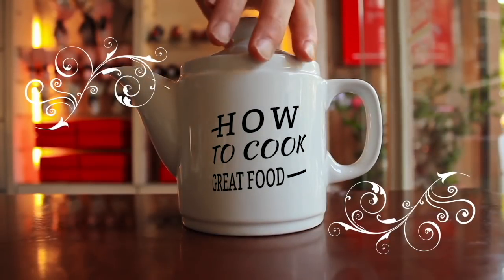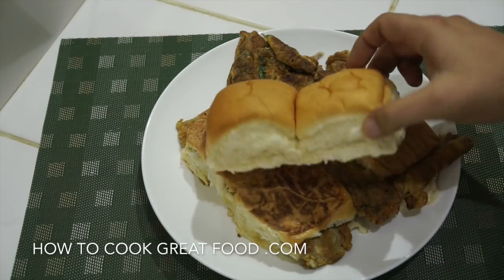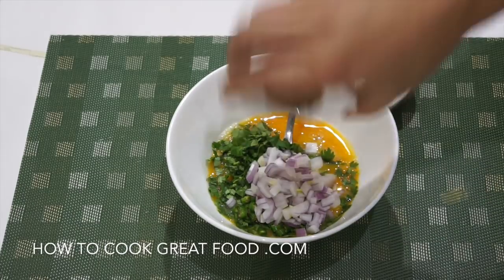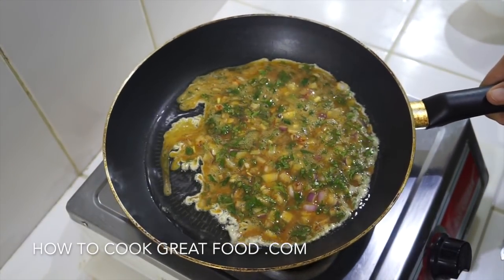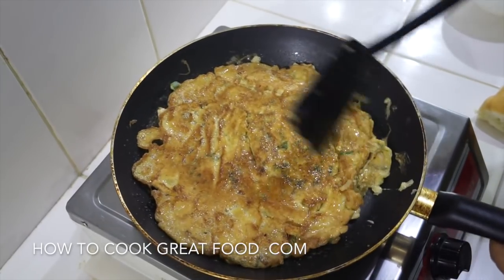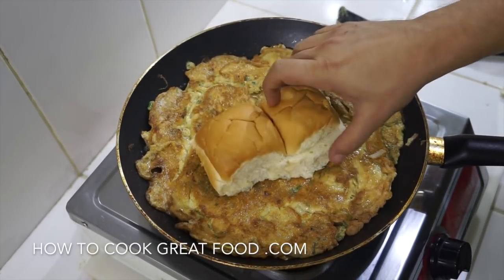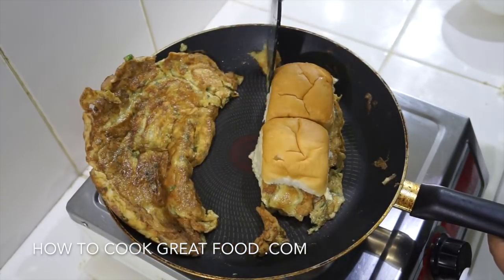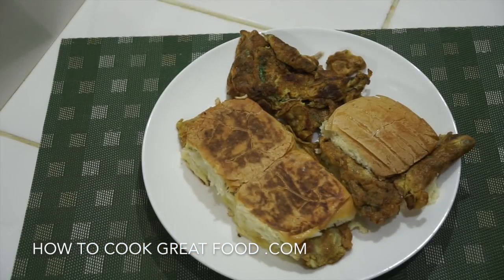Omelette Pav - Indian Street Food - The Best Egg Sandwich EVER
Another curry from the how to cook great food stable of video recipes. We are crazy about curries, masala, rice, spices & all things tasty from around the world. It could be from India, Thailand, Pakistan, Jamaica, Bengal, Sri Lanka we don't mind as long as it is tasty. Indian recipes, Pakistani food, Bengali curry, Jamaican curried, Sri Lankan hot pot we just love them them all. Chicken curry, lamb curry, beef curry, pork curry, veggie curry, fish curry, prawn curry, shrimp curry, vegan curry, mild curry, extra hot curry, i think you get the picture, we love curry. Aloo: potato. Aloo papri chat: crisp poori stuffed with chickpeas and potatoes and served with a sour sauce with spicy yoghurt. Bhajia (or Bhaji): deep-fried snacks of vegetables in a spicy batter; usually onions and potatoes served with spicy flavored chutney. Bharta: a dish cooked and puréed. Bhatura: round, lightly leavened and deep fried bread. Bhel poori: crisp poori piled with puffed rice, potatoes, onions, sev (vermicelli) and with fresh coriander; usually served with tamarind sauce and chutneys; not to be confused with poori (bread). Bhindi: okra, ladyfingers. Bhuna gosht: dry, spicy lamb dish. Biranj: rice. Biryani: Moghul dish of seafood, meat or chicken marinated in lemon juice, yoghurt, onions, garlic and ginger and stewed with saffron rice. Channa: chickpeas. Chapati: unleavened, thin, round bread made from whole-meal flour and in central India often used instead of rice. Dal (Dahl): lentils. Garam masala: best known of the ground, aromatic Indian spice mixtures, containing no turmeric. Ghee: clarified butter, regarded in India as the purest food because it comes from the sacred cow, giving a rich, buttery taste. Gosht: lamb. Kachori: pastry stuffed with spiced mung beans, served with tamarind chutney. Kofta: balls or dumplings of ground or mashed meat or vegetables, grilled or fried and often stuffed with spices or diced nuts. Korma: powder or aromatic spice, with white pepper instead of chili powder and used in mild curries cooked with yoghurt. Kulfi: milk ice cream flavored with mango, pistachios or almonds. Masala (masaladar): with spices. Masala dosai: ground rice or semolina and lentil pancake filled with potatoes and onion, served with spicy coconut chutney. Mughlai: method of cooking using cream, yoghurt, almonds and pistachios. Meetha: dessert. Murgh: chicken. Naan: soft textured bead made from white flour leavened with natural yeast and baked by moistening one side and attaching it to the inside of a tandoor oven; may have poppy or sesame seeds or onion added. Palak paneer: cubes of cottage cheese simmered in a fresh spinach gravy, redolent of fenugreek and mild spices. Paper dosai: very thin pancakes with potato and onion, served with coconut chutney. Parathas: crisp, layered, buttery breads served plain or stuffed. Pilau (pillau, pulao): rice stir-fried in ghee then cooked in stock and served with fish, vegetables or meat. Pinhaan: amuse bouche. Poori: whole-wheat bread, like a chapati, fried, usually in ghee, and puffed into a ball; served with vegetarian foods, particularly dal (lentil), potato and bean dishes (cooked pooris can be stuffed with hot curried fillings as a quick snack). Poppadum: flat, dried wafers of lentil, rice or potato flour, deep fried and served as a snack; can be highly spiced. Potato poori: crisp poori piled with potatoes and onions, sweet and sour sauce, yoghurt and sev (vermicelli). Raita: yoghurt relish. Saag: spinach. Samosas: crisp, deep-fried triangular pastry stuffed with spiced vegetables like onions, or meat, served with chutney or yoghurt. Seekh kebab: skewered and grilled meat. Sev poori: crisp poori piled with potato and onions and sweet and sour sauce and with sev (vermicelli). Tamarind: tree producing flat, beanlike pods which have become essential in Indian cooking; often made into a chutney as a dip for deep-fried snacks and the juice is used extensively in South Indian cooking. Tandoor: barrel-shaped mud or clay oven used for roasting meats and baking bread (moistened and placed against the sides of the oven). Thali: complete meal on a tray with each curry, relish and dessert in separate bowls or katori, plus bread or rice. Tikka: small pieces of chicken or lamb served as an appetizer. Vindaloo: very hot dish seasoned with ground-roasted spices and chilies with vinegar and/or tamarind; a specialty of central and western coastal India with a strong flavor.